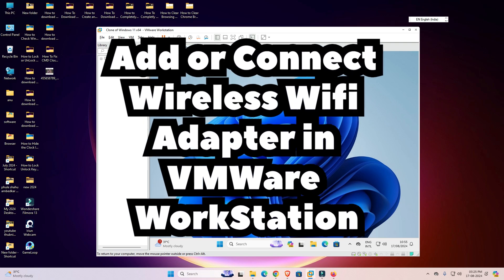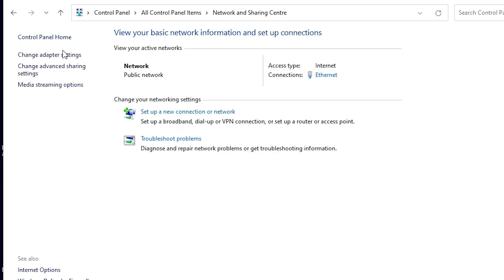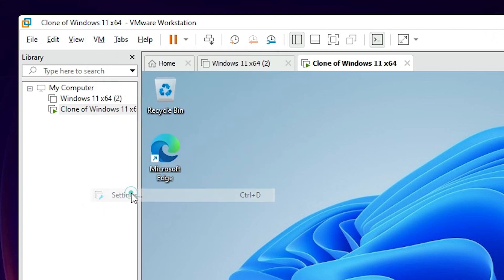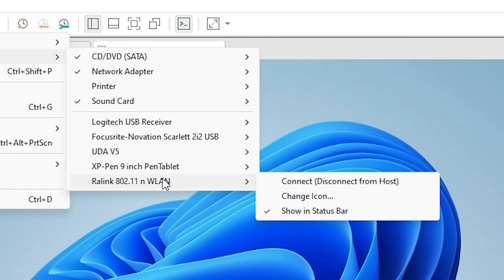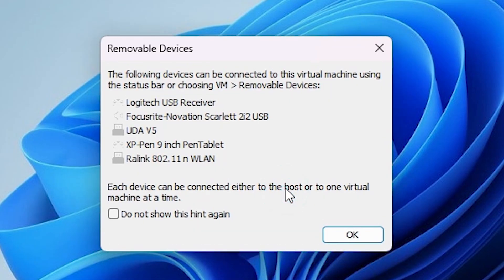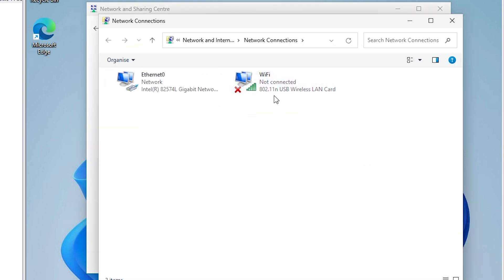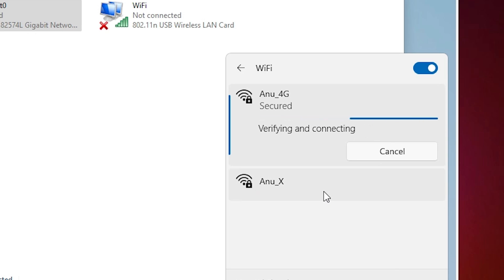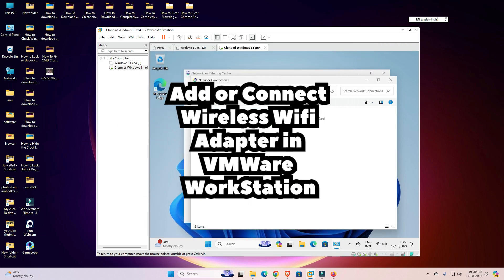How to Add or Connect Wireless Wifi Adapter in VMWare WorkStation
Want to use a wireless Wi-Fi adapter in VMware Workstation? In this video, I’ll show you how to add or connect a wireless adapter to your virtual machine, enabling internet access through Wi-Fi. This step-by-step guide will help you set up your network connection properly, whether you’re using VMware Workstation for testing, development, or any other purpose.

🔍 In this video:
Connect a Wi-Fi adapter to your physical machine.
Configure the virtual machine settings in VMware Workstation.
Set up the wireless connection within the VM for seamless internet access.

💻 Works on: VMware Workstation running on Windows 11, Windows 10, and other Windows versions.